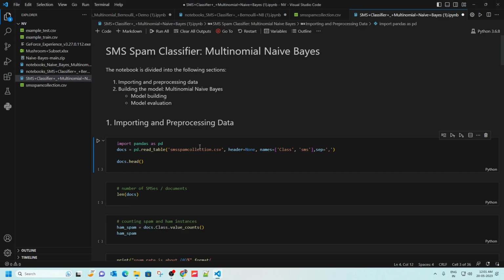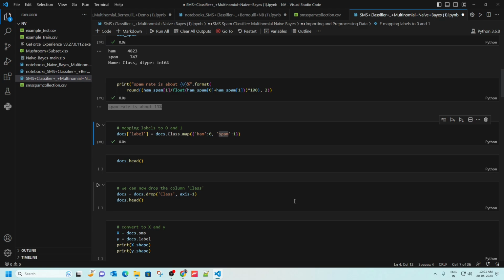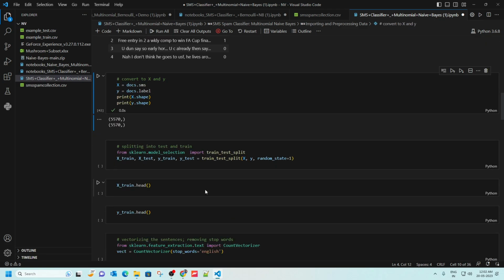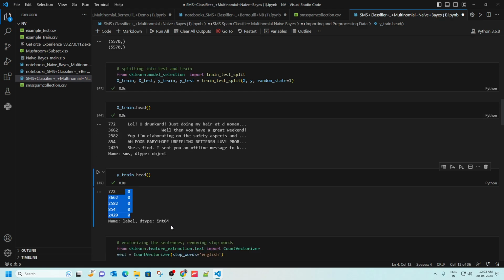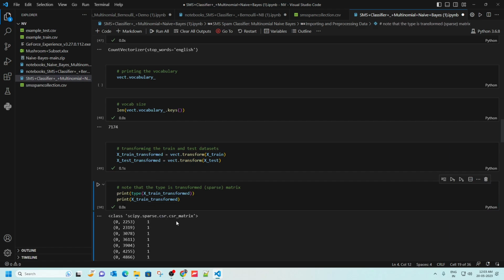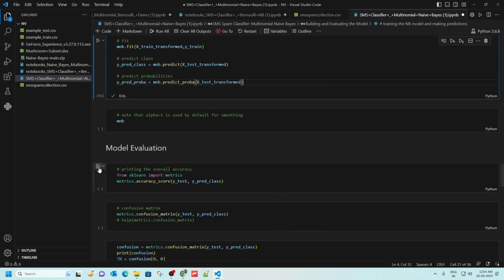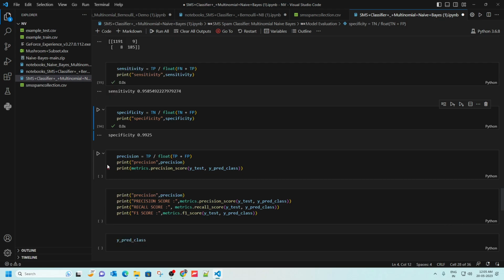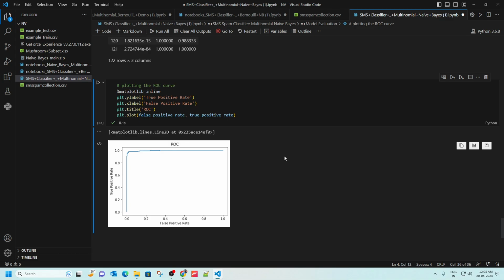How To Train AI Model | Mastering SMS Spam Detection: Multinomial Classification in Action!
Welcome to our captivating video tutorial on classifying SMS messages as spam or ham using the powerful Multinomial classification algorithm. In this hands-on demonstration, we will guide you through the process of building an effective spam detection model using Multinomial classification techniques.

Spam messages have become a pervasive problem, infiltrating our inboxes and hindering effective communication. In this video, we dive into the world of SMS spam detection and show you how Multinomial classification can help us combat this issue.

Starting with a brief introduction to the challenges posed by SMS spam, we explain the key concepts behind Multinomial classification and how it can be leveraged to accurately distinguish spam messages from legitimate ones. You'll gain a deep understanding of the underlying mathematics and assumptions that make Multinomial classification a powerful tool for this task.

The video then transitions into a step-by-step implementation of the Multinomial classification algorithm, using a popular programming language or framework (specify your choice here). We demonstrate how to preprocess SMS data, perform feature extraction, and construct a term-document matrix. Through hands-on coding examples, you'll learn how to train and fine-tune your Multinomial classifier for optimal performance..